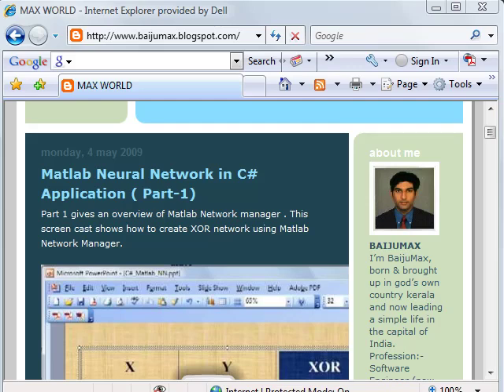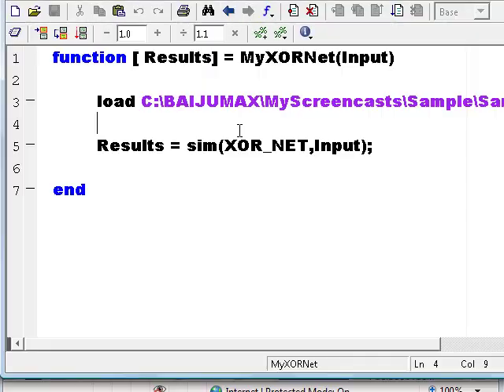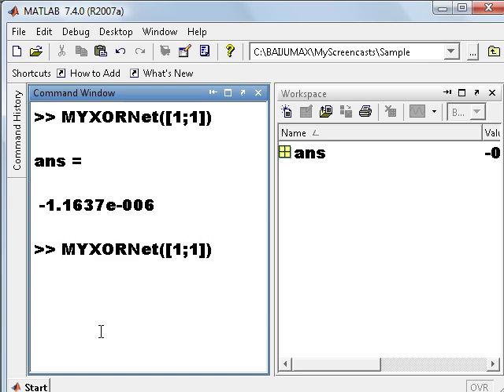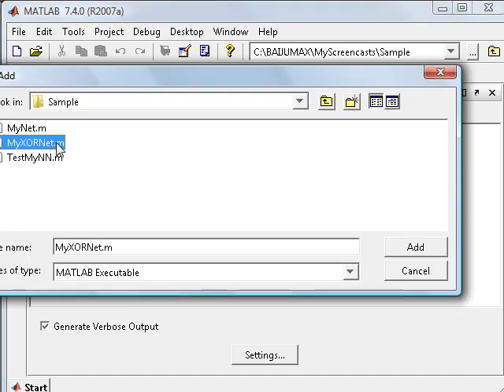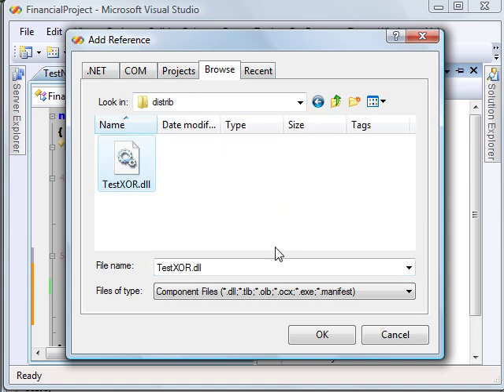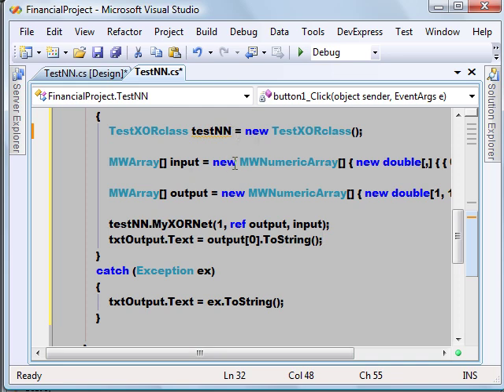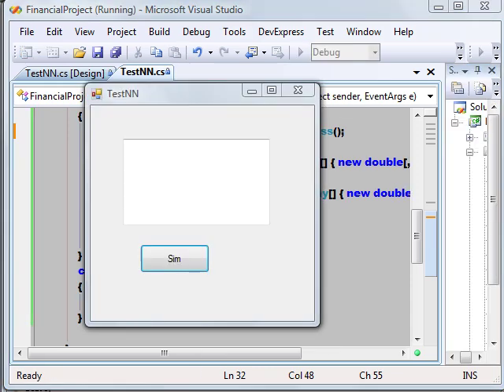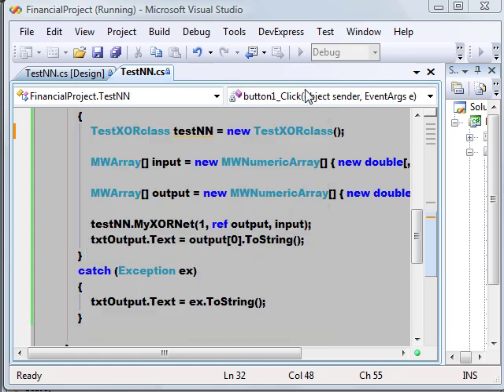Matlab Neural Network in C# Application - Part 2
This part explains how to use Matlab Neural Network in c# windows application and limitation of Matlab  complier with respect to 'sim' function.

Note:- Don't forget to watch next episode of this series, in which I have explained how to get around with 'sim' function compiler limitation and call Neural network from c# windows application.